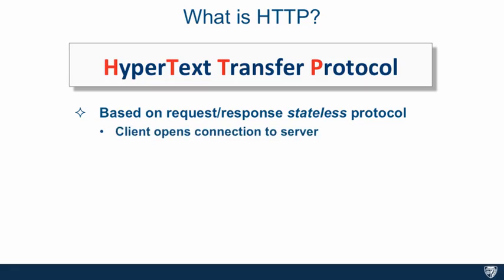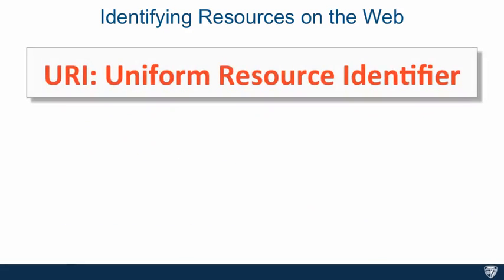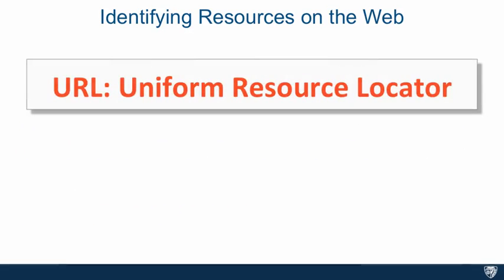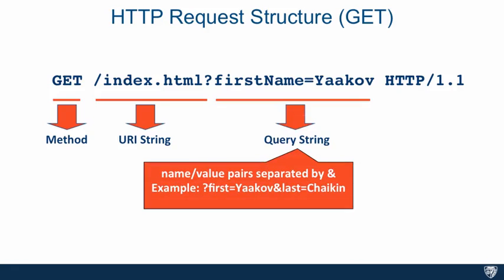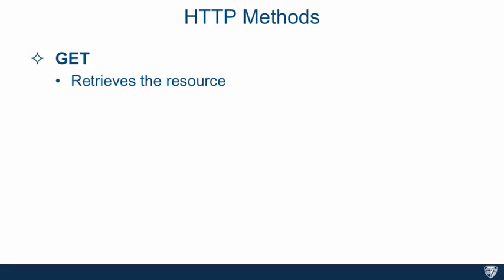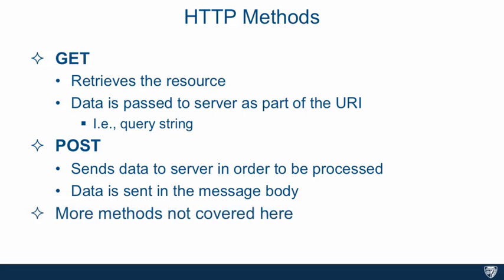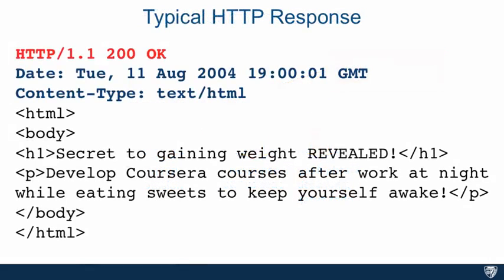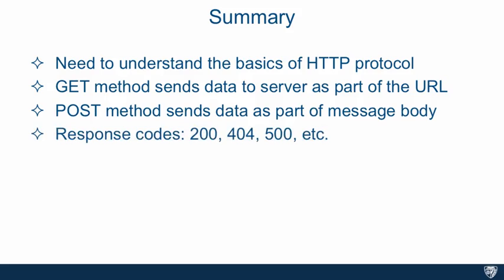Lecture 56: HTTP Basics